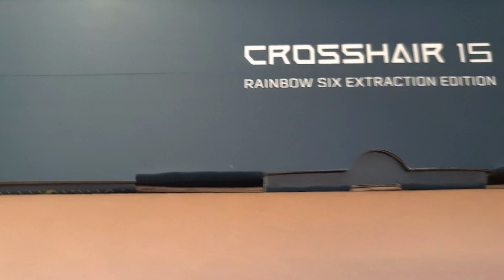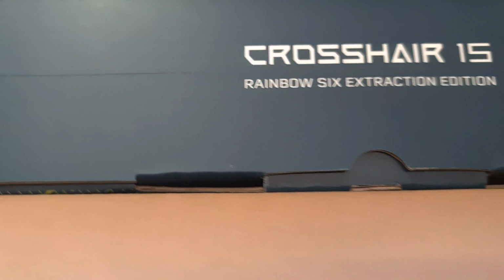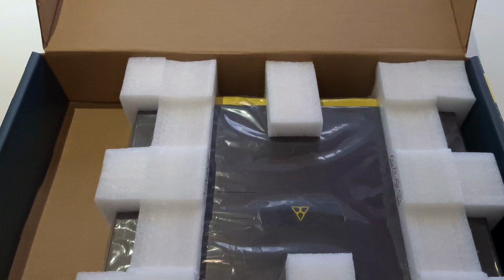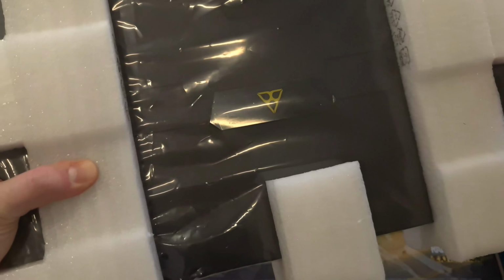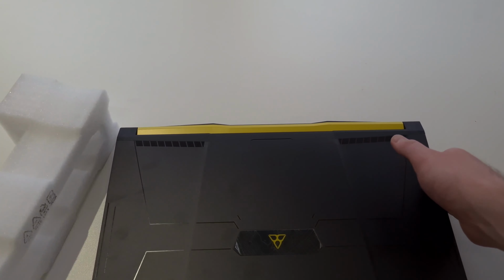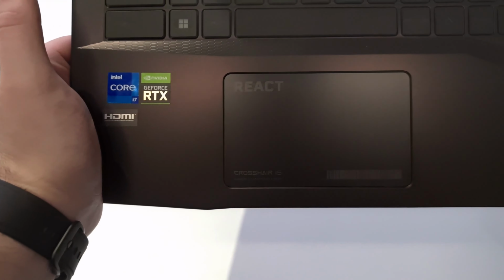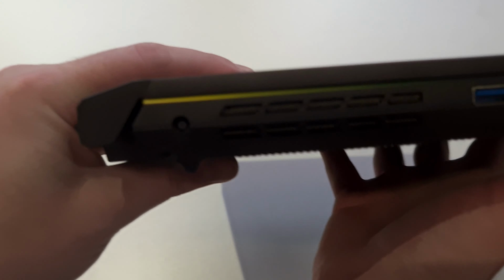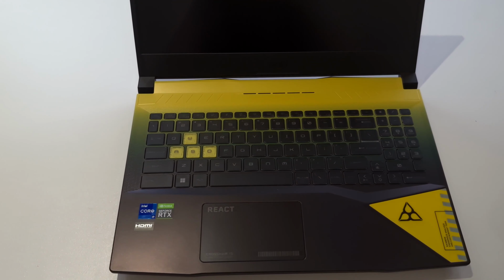MSI Crosshair 15 Rainbox Six Extraction Edition unboxing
MSI sent us a thing to unbox. It turned out to be MSI’s Crosshair 15 Rainbow Six Extraction Edition.

It features Intel's latest 12th-gen core i7-12700H CPU and Nvidia's RTX 3060 6GB GPU. Those are accompanied by 16GB of DDR4 RAM and a 1TB SSD because good luck making your gaming notebook work without those.

If that wasn't enough, there’s a spectacular 15.6in 2560x1440 QHD 165Hz IPS display that'll make your games look all pretty. If you still need more, then marvel at that gradient. If ever there was a notebook to take into an alien-infested warzone, this is it.

Keep an eye on the site for a full review.